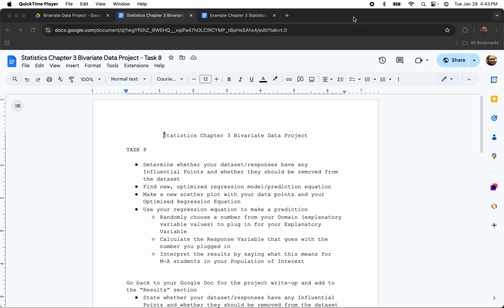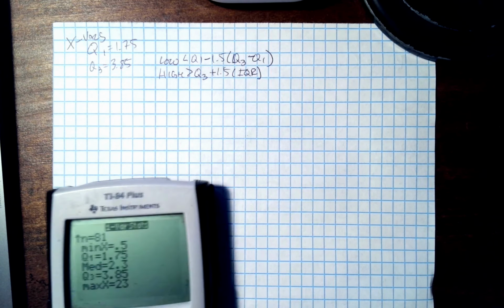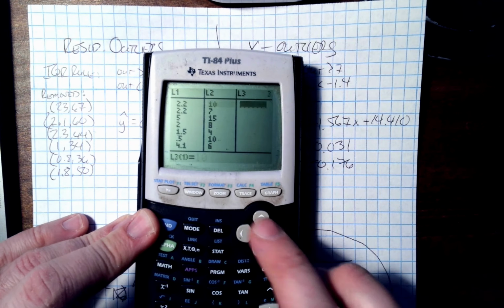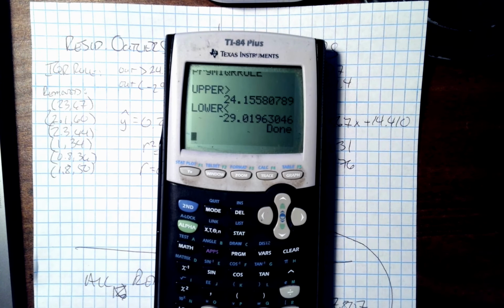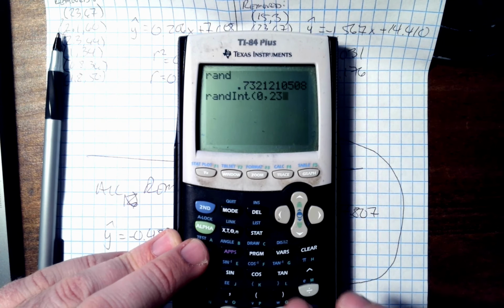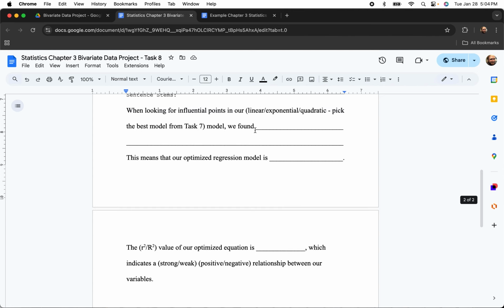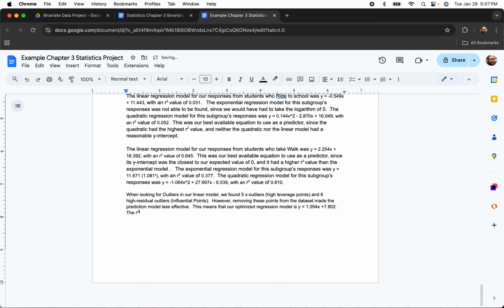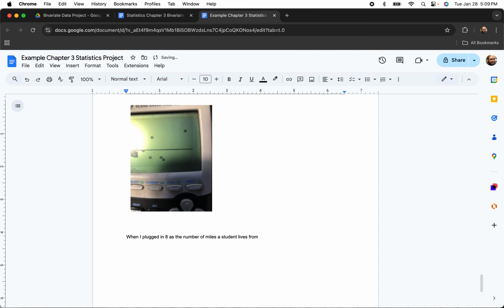Stats Chapter 3 Project Task 8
Optimizing Equations for Predictions